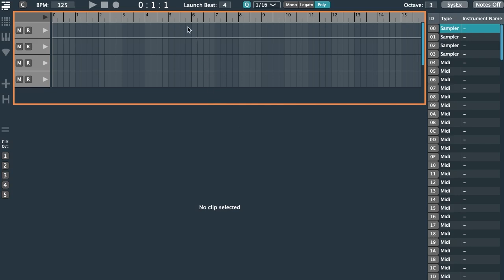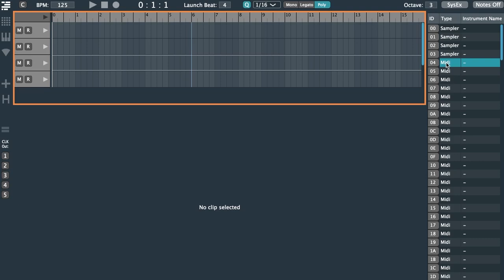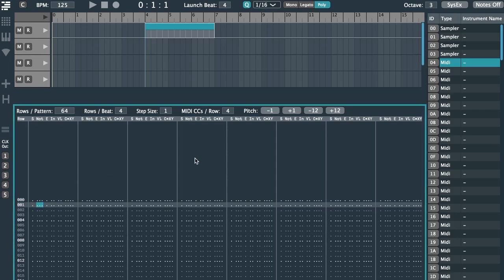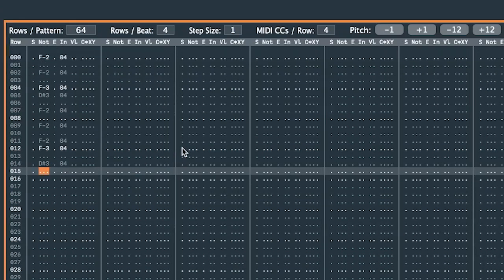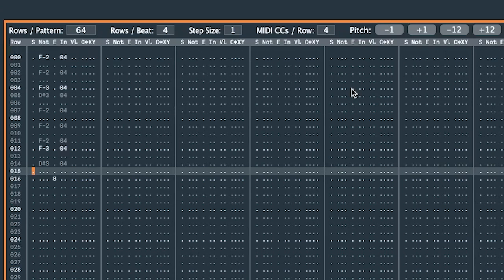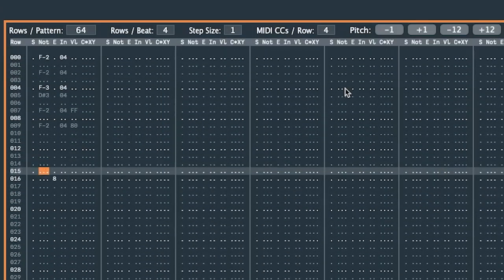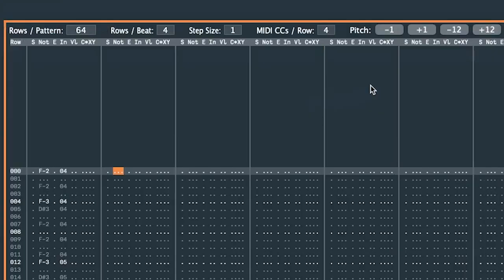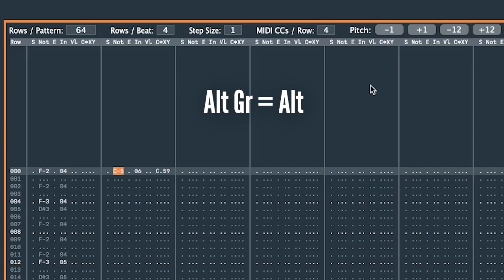Precyne Tutorial 01 - Using instruments and creating MIDI clips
Decyne4 Precyne Tutorial 01:
Using instruments and creating MIDI clips.
In this tutorial you'll learn the basics of Precyne DAW.